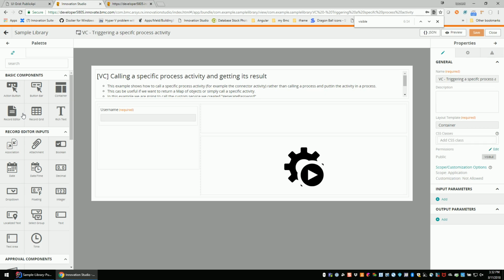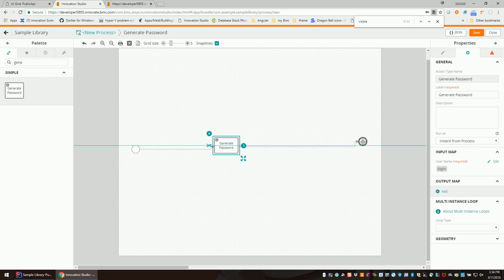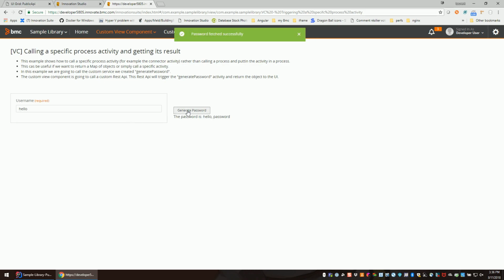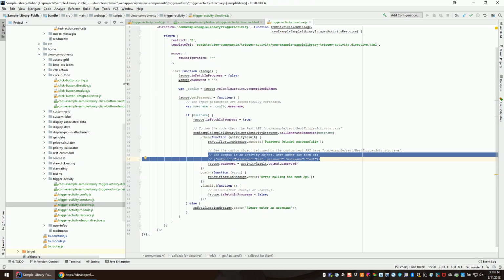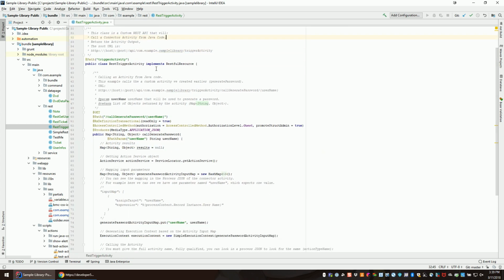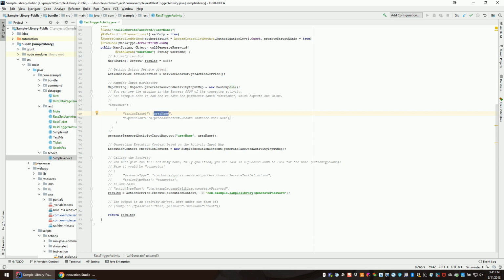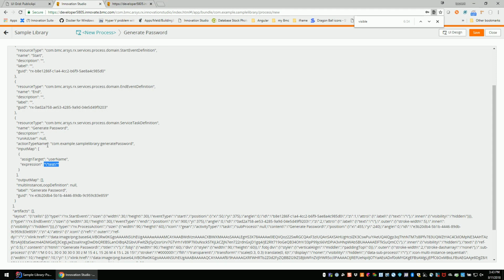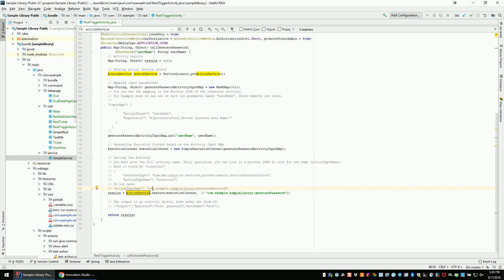Episode 26 - [View Component - Rest Api - Java] How to call a specific Process Activity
This video explains how to call from backend (Java) a specific process activity rather than the whole process itself.
We also show how to get this information from UI (Javascript).

Some references:
BMC Developer portal: